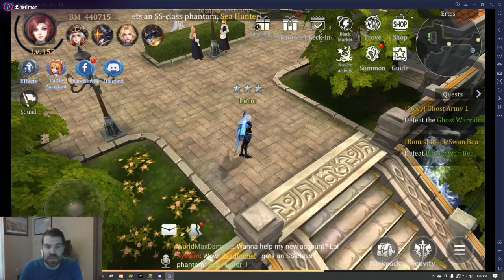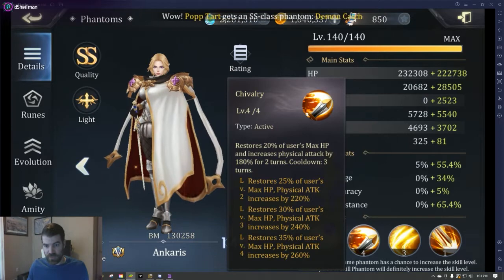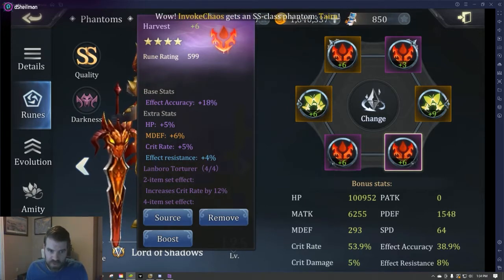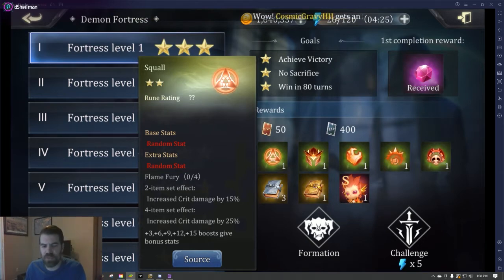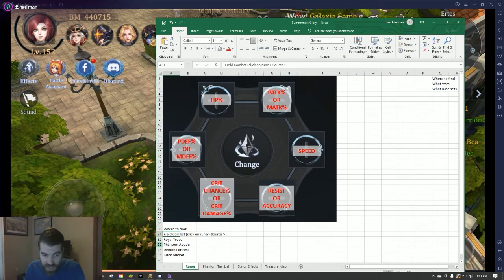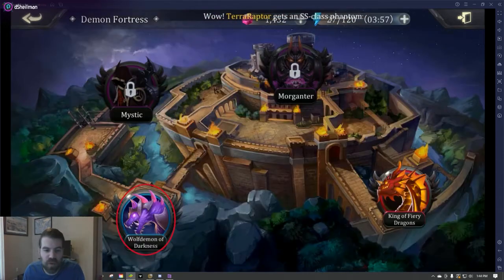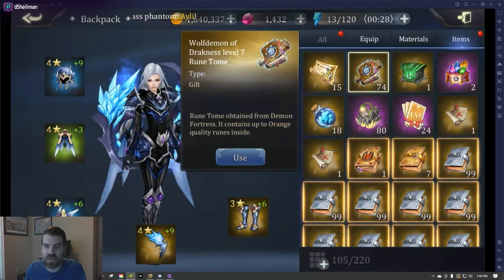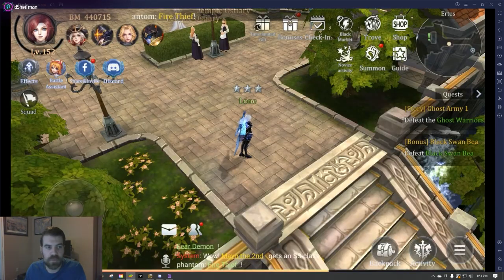Rune Guide - Summoner's Glory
Guide on Runes: where to get them, which ones are good, and what stats to choose.